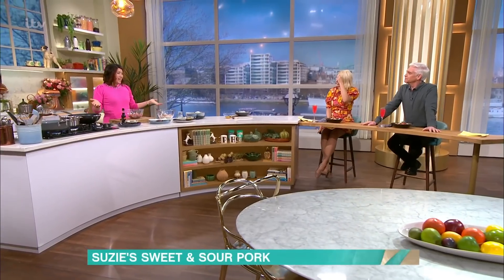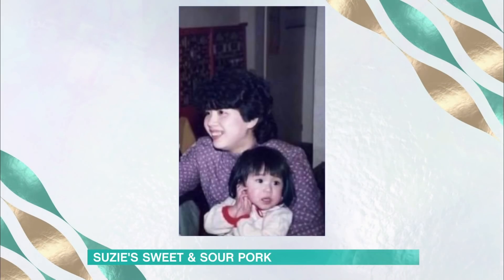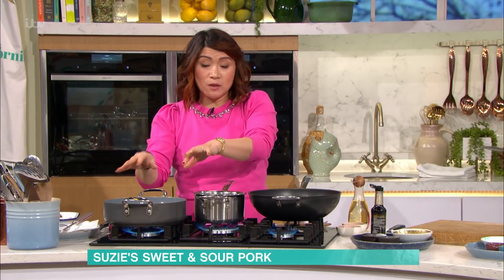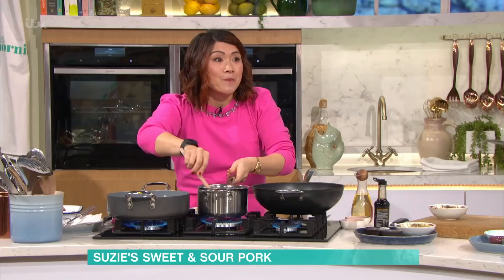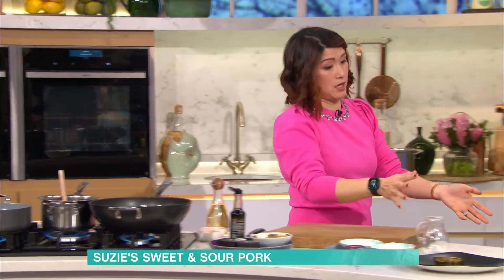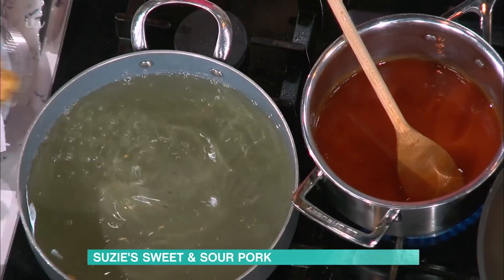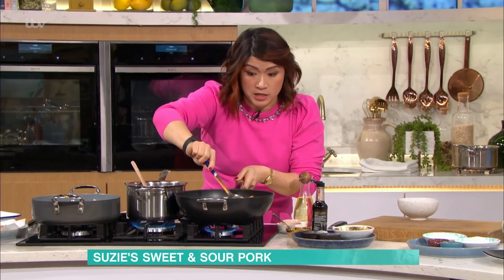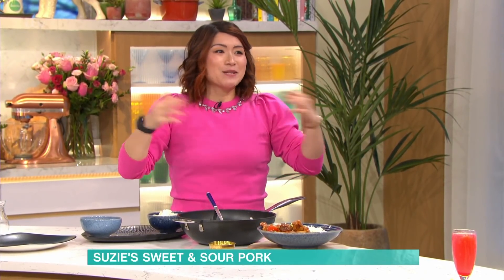Winner of 'Best Home Cook' Suzie Lee's Sweet & Sour Pork | This Morning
She was the winner of BBC's 'Best Home Cook' and now she's bringing her cantonese cooking to This Morning. Suzie Lee takes us back to her Chinese takeaway roots with this delicious sweet and sour pork with perfectly prepped rice that may well get you to put down the menu and pick up the wok.